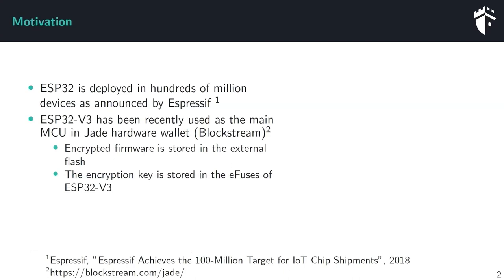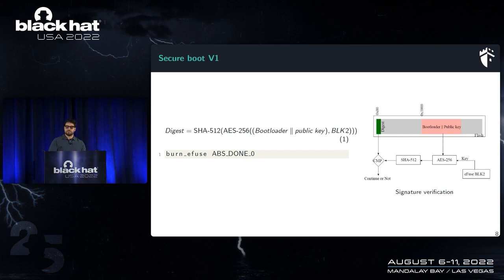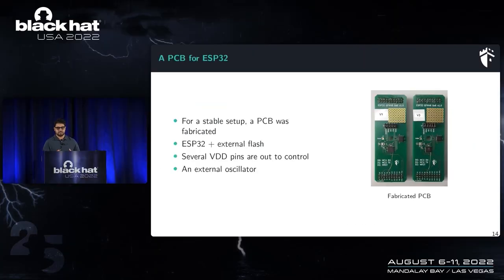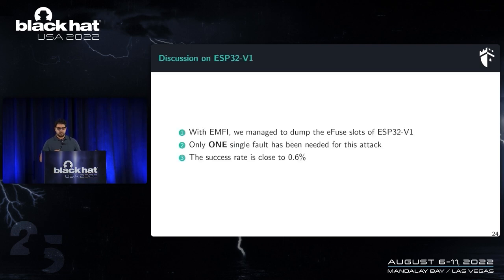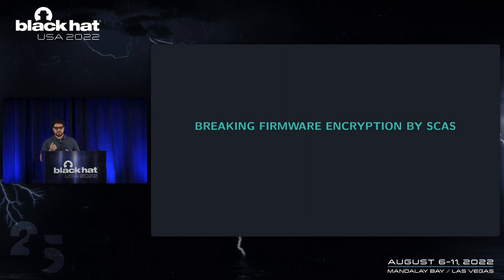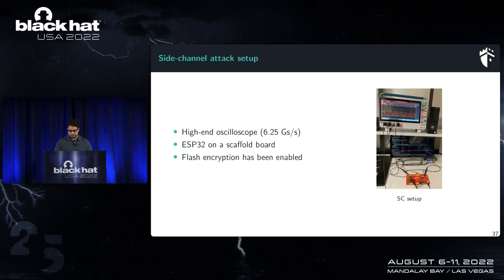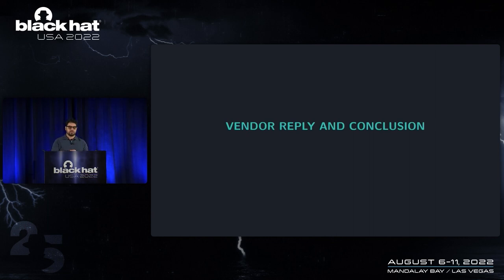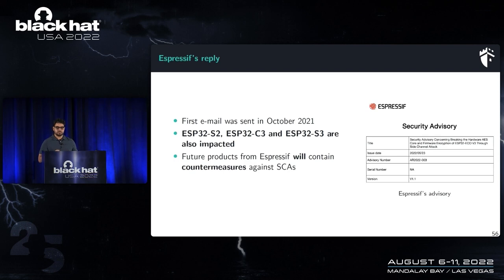Unlimited Results: Breaking Firmware Encryption of ESP32-V3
ESP32 is one of the most widely used microcontrollers, and is present in hundreds of million devices such as IoT applications, mobile devices, hardware wallets, etc. In 2019, Limited Results published a fault injection attack at Black Hat Europe which resulted in breaking the security of ESP32-V1 chip family. Therefore, Espressif patched this vulnerability and then advised its customers to use ESP32-V3, which is a hardened silicon revision.

In this talk, we present an in-depth hardware security evaluation for ESP32-V3. The main goal of this evaluation is to extract the firmware encryption key in order to decrypt the encrypted flash content that may possibly contain secret data.

Presented by: Karim Abdellatif, Olivier Hériveaux & Adrian Thillard